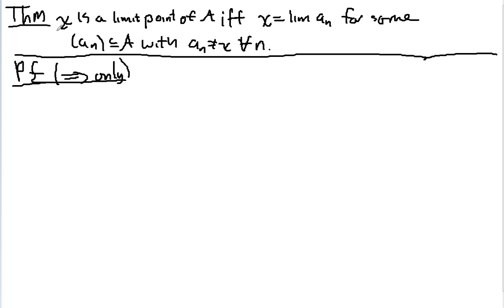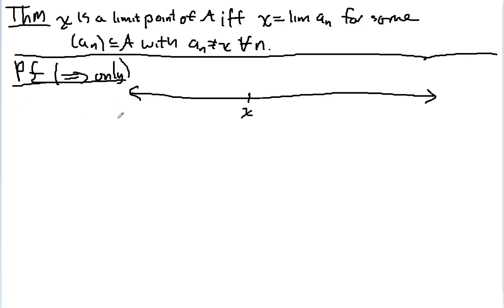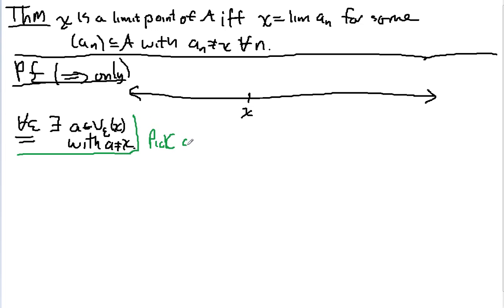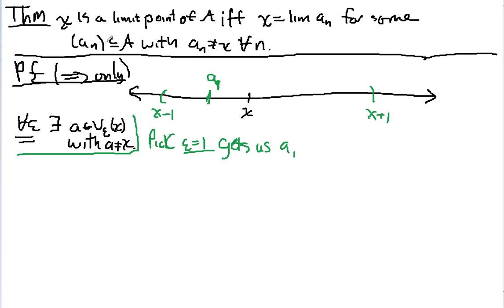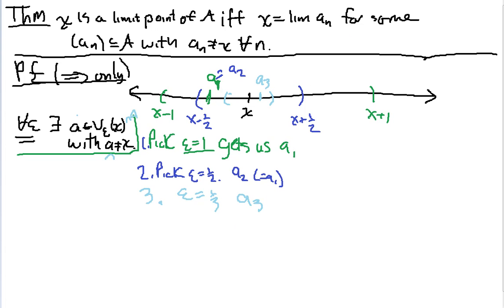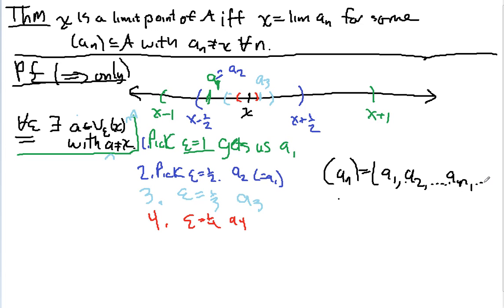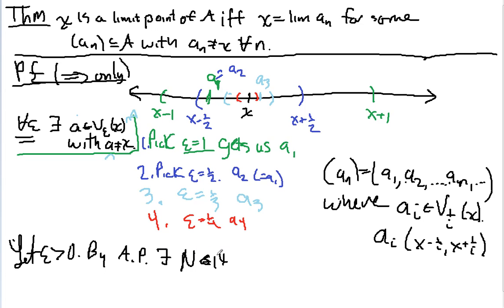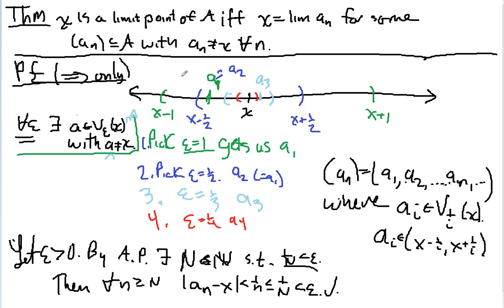Limit Point IFF Sequence